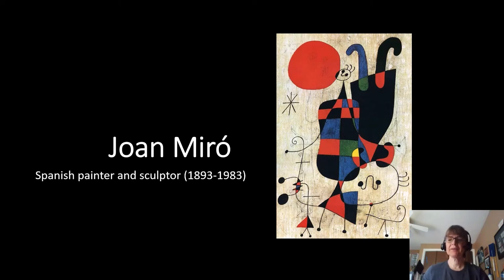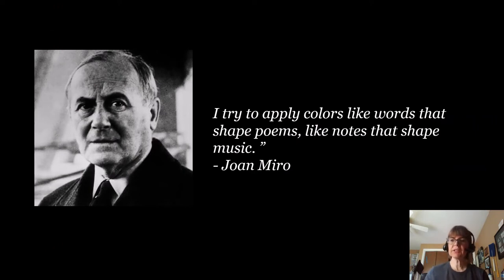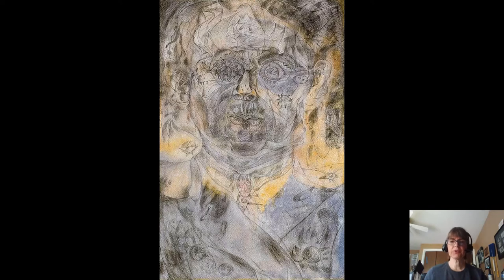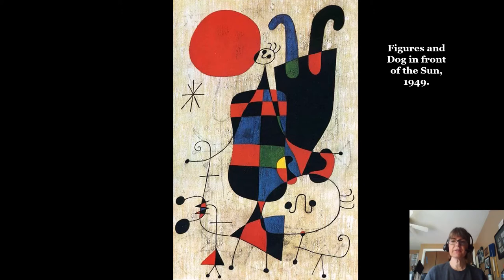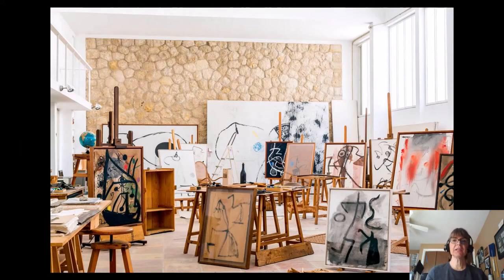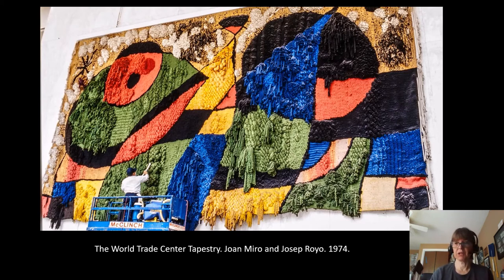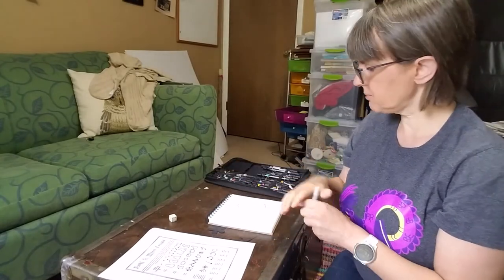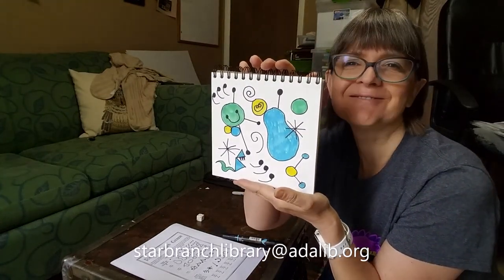Meet the Masters Homeschool Art: Joan Miró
Today we are taking a look at Joan Miró, a modern Spanish painter who painted Ernest Hemingway's favorite piece of art! And he painted a singing fish! What's not to love? Then play the Roll-a-Miro game to create your own piece of art in Miro's style.